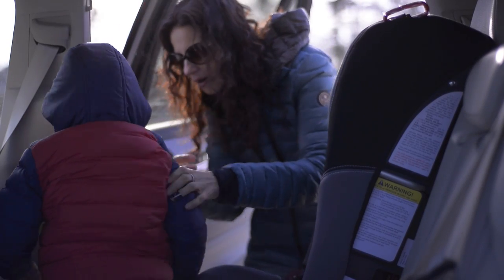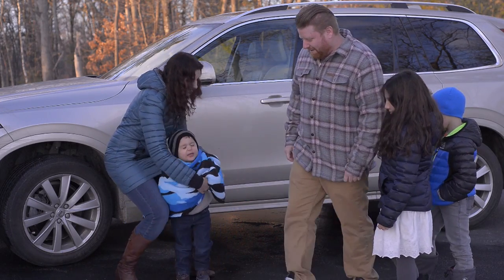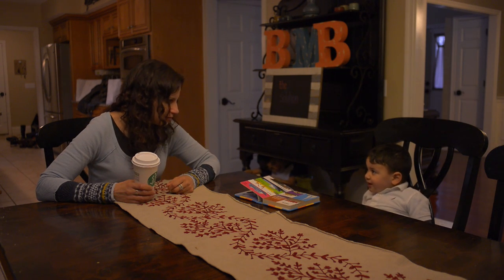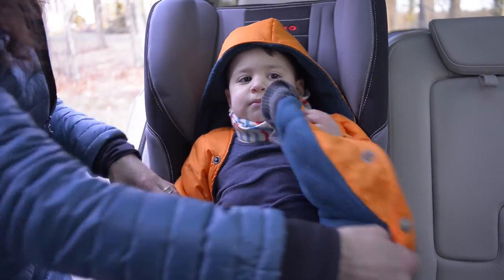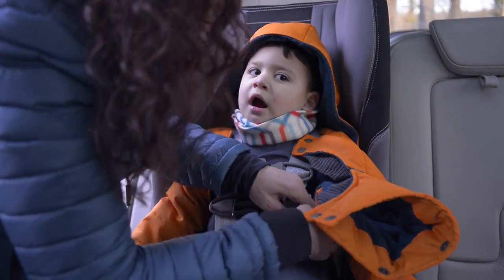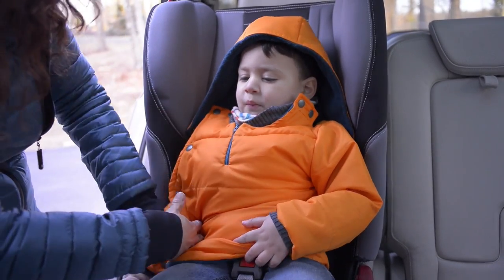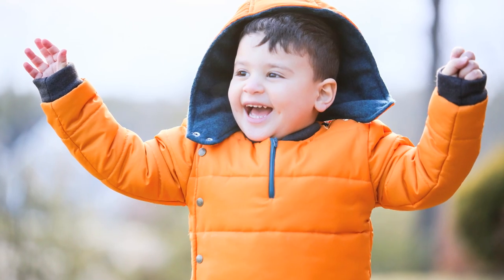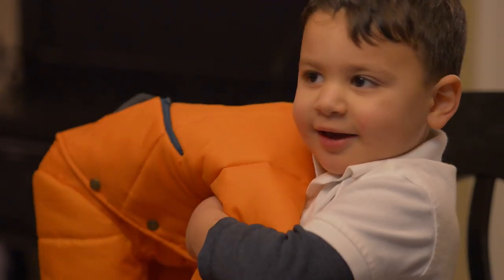Buckle Me Baby Car Seat Safety Coats Kickstarter Video - Full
Buckle Me Baby Coats has solved the Coat vs Car Seat problem for busy parents! With our patented side and shoulder seams opening getting into the car seat is easy again!